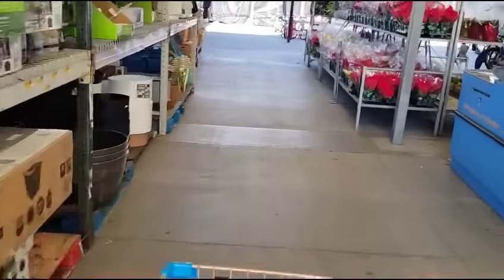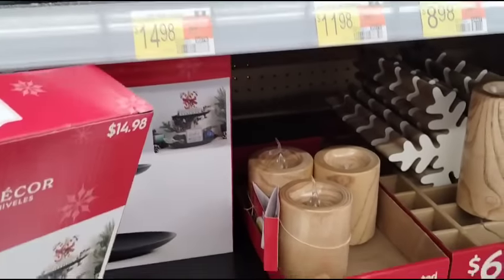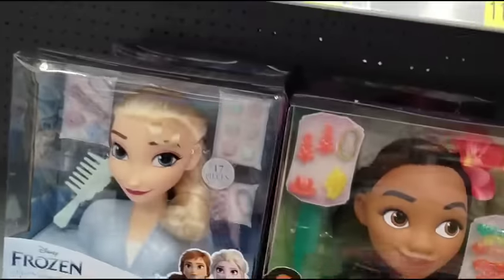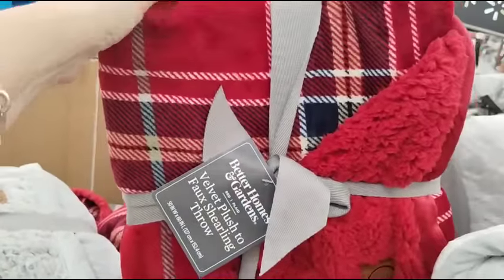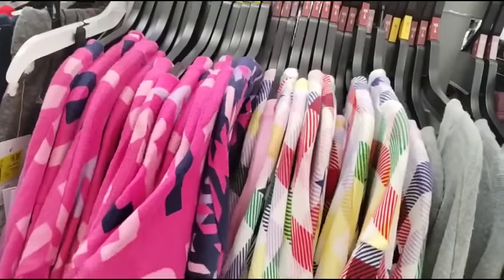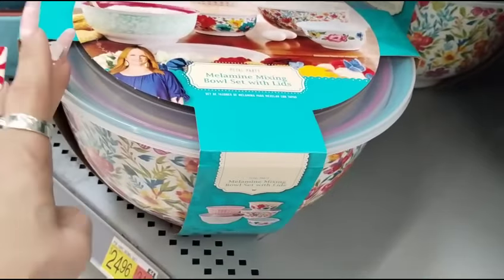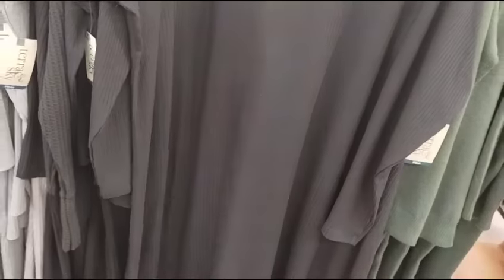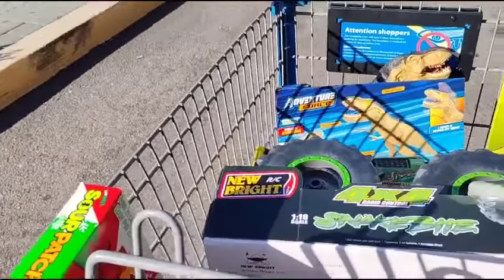Huge Walmart Christmas Shop With Me!! Plus Gift Tips/Ideas & Storewide Rollbacks/Clearance!!